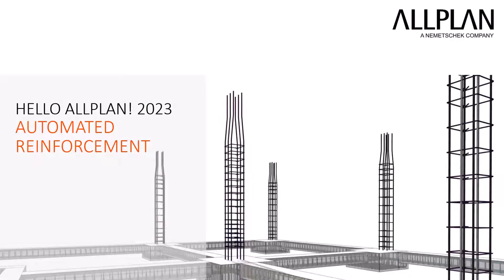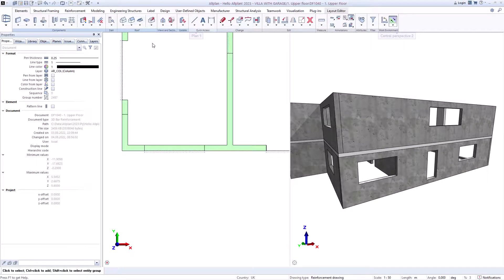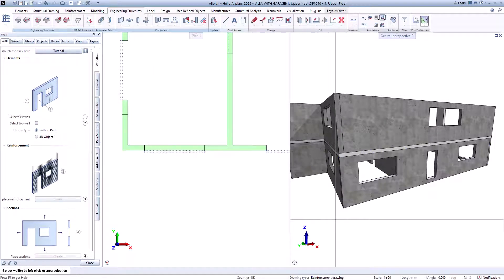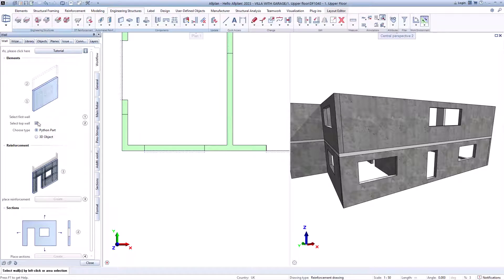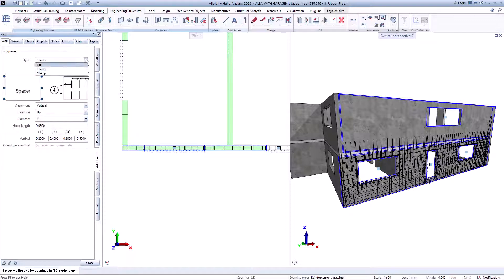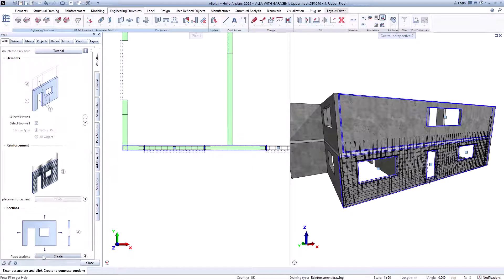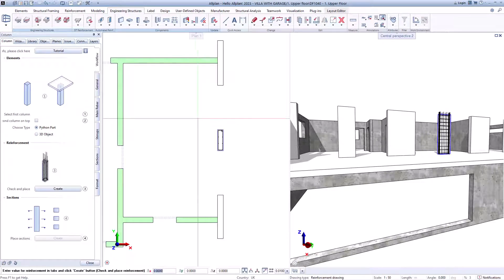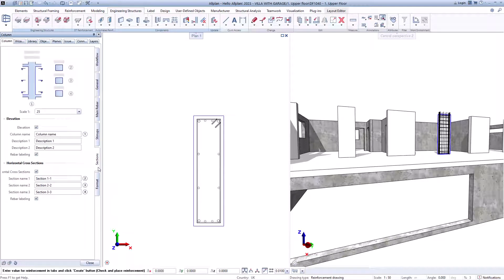Hello Allplan! 2023 - Automated Reinforcement